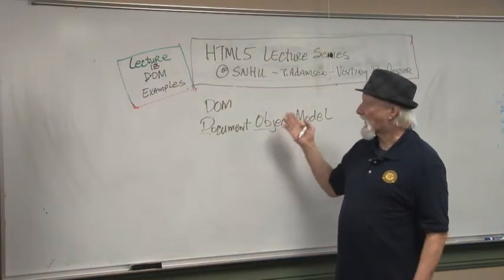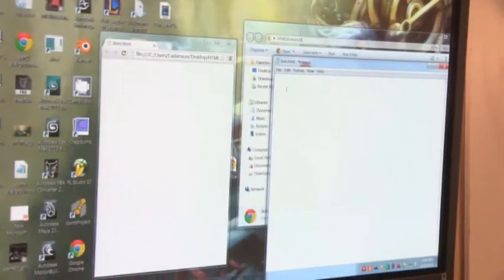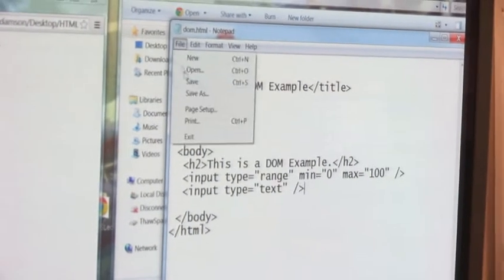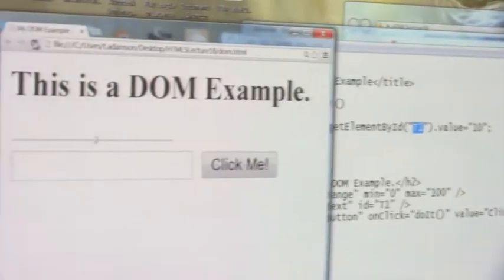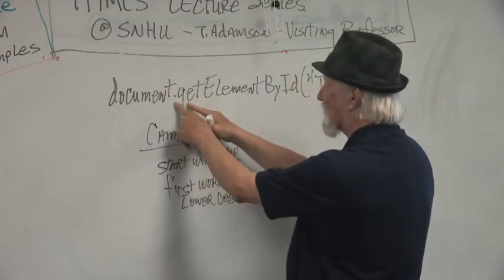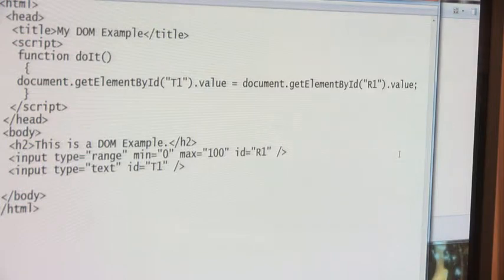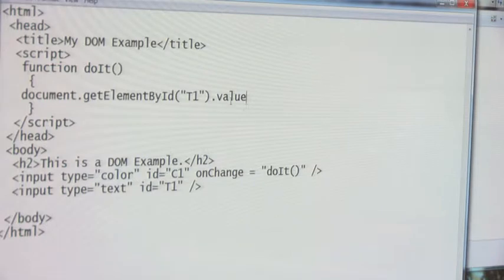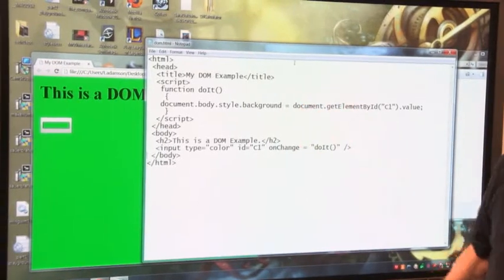HTML5 Lecture Series at SNHU - Lecture 18 DOM Examples.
Some examples of using the Document Object Model.